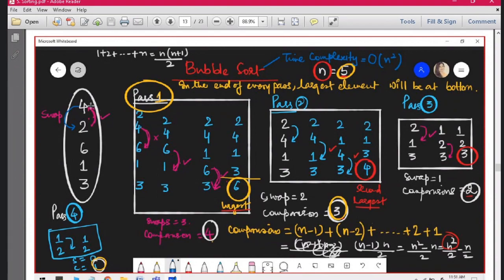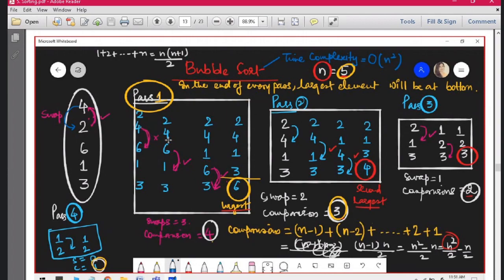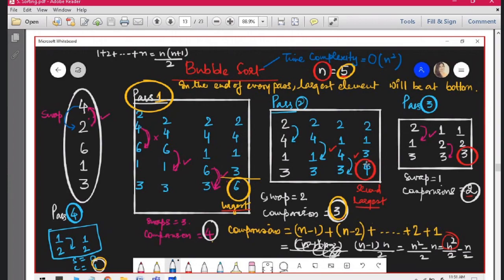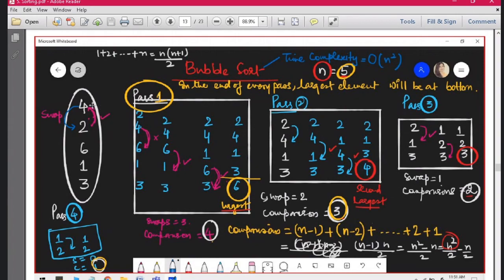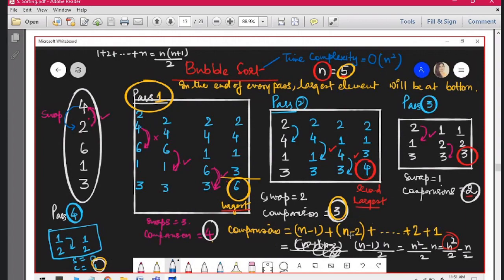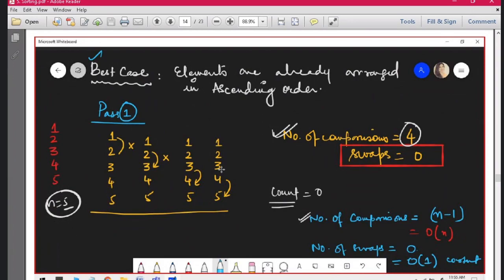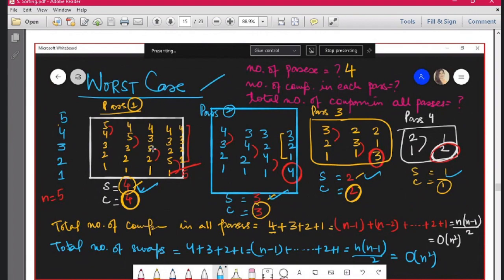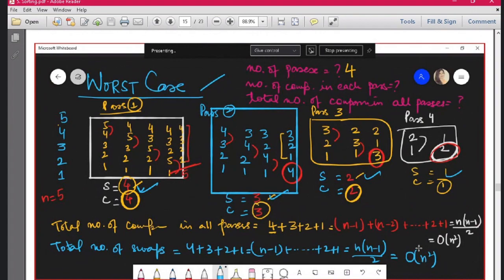Module 5 : Bubble Sort | Sorting Algorithms | DATA STRUCTURES